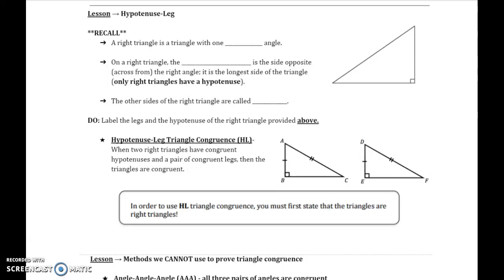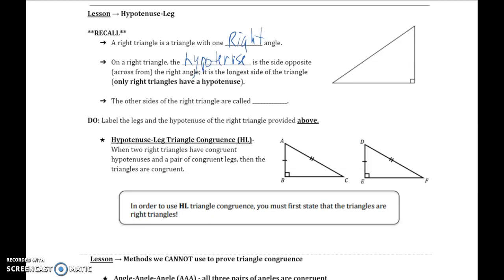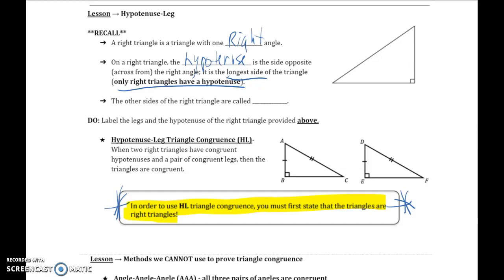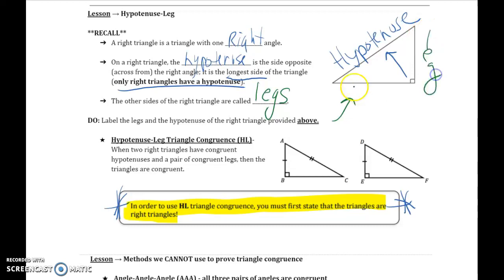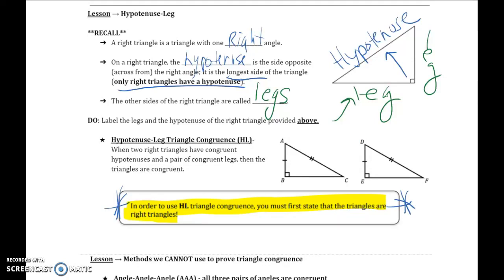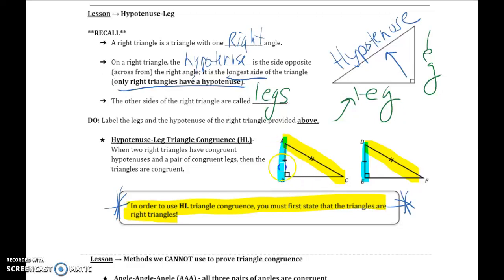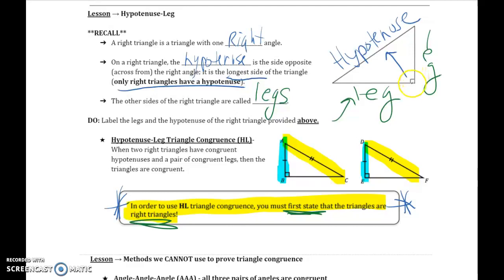U4: Lesson 4 - Hypotenuse Leg Congruence